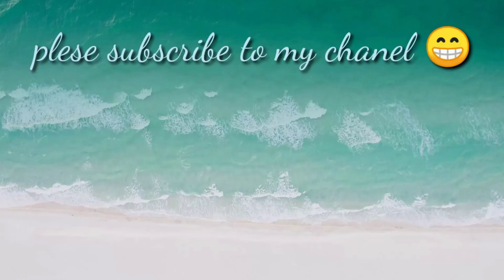House tour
Dogy